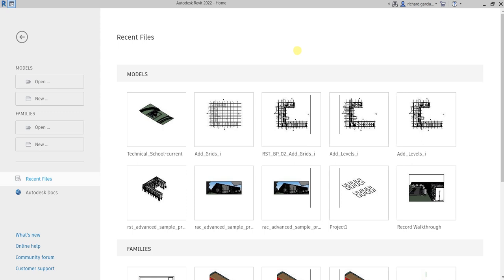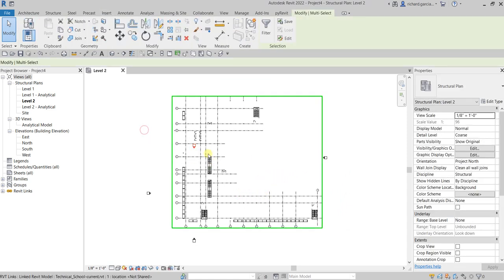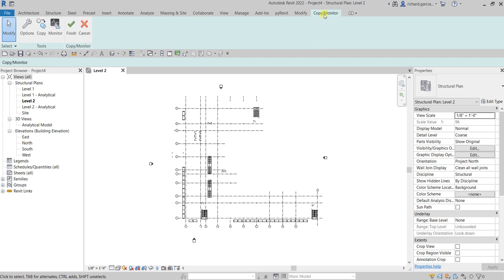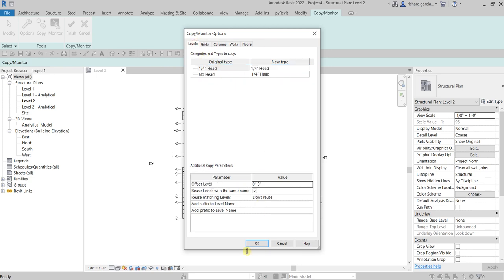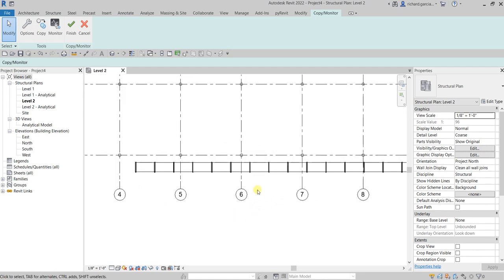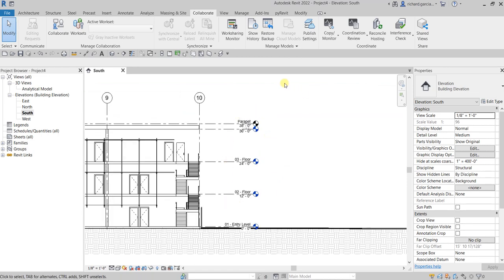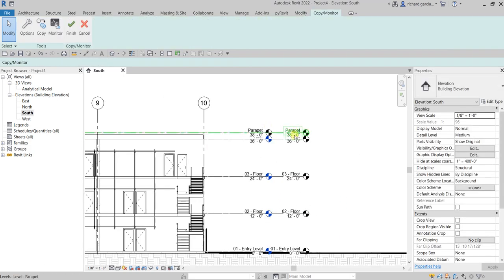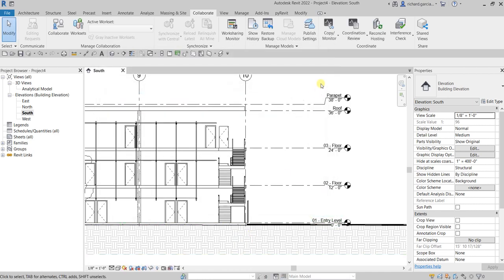REVIT STRUCTURE 2022 LESSON 5: LINKING REVIT MODEL AND USING COPY MONITOR TOOL